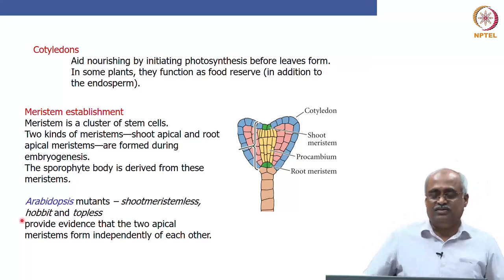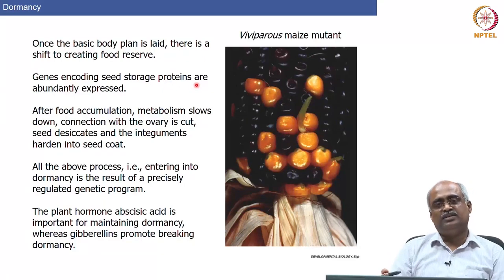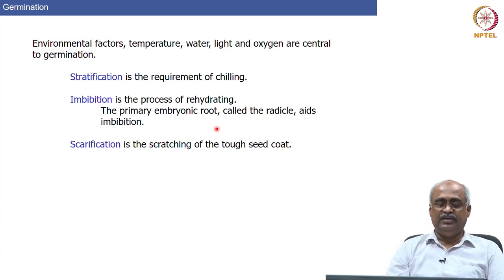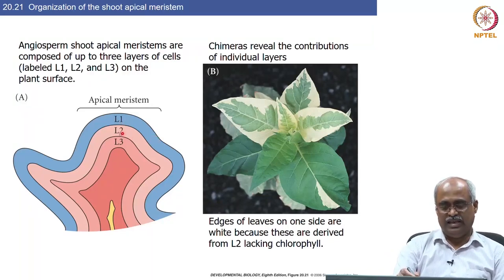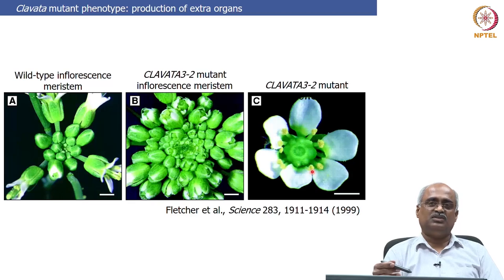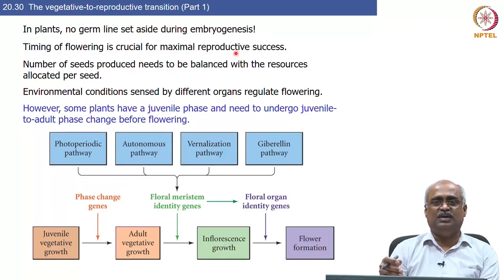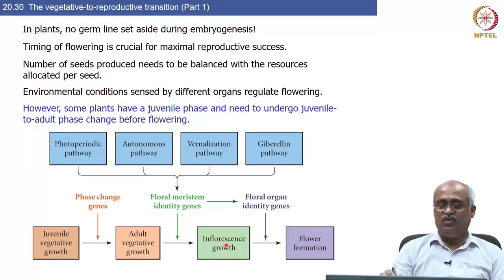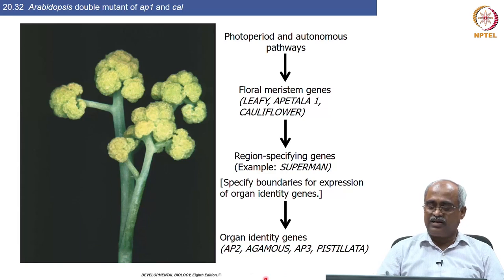Plant Development (Part 3 of 3)